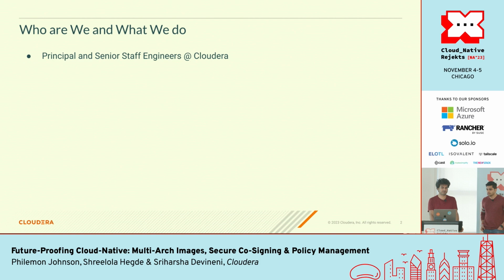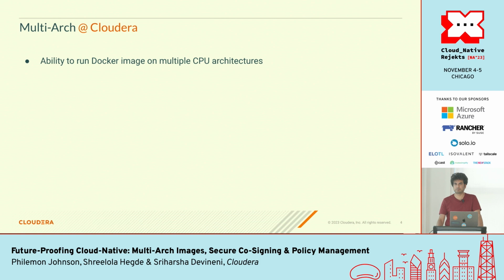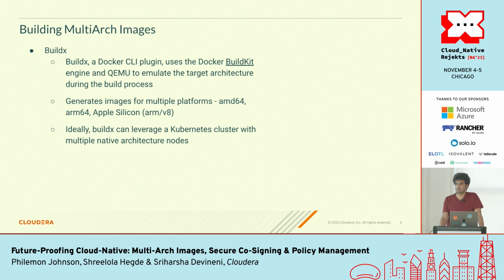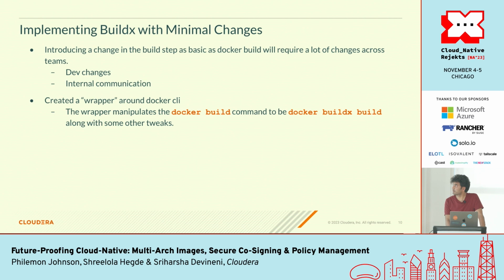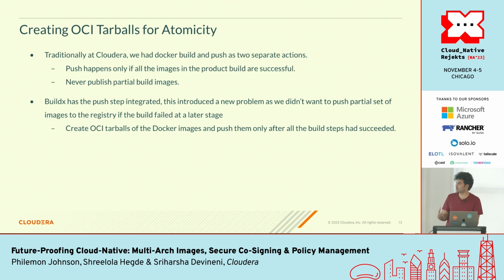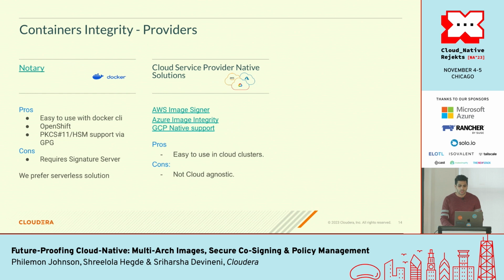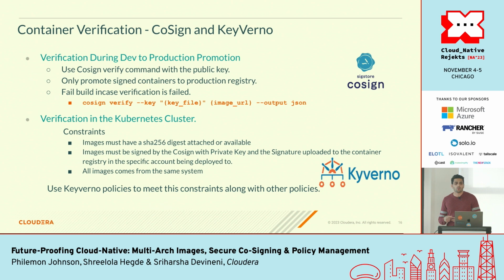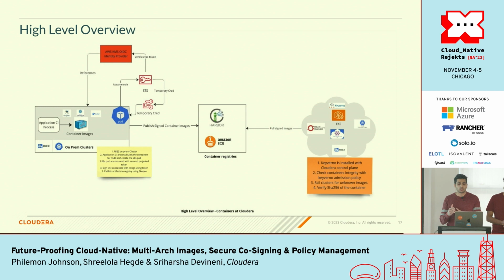Future-Proofing Cloud-Native: Multi-Arch Images, Secure Co-Signing & Policy Management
Want to provide multi-arch container images but stuck with a legacy CI/CD pipeline? Do you want to secure the images but do not know how to incorporate it in your existing CI/CD setup?

Join us to know how Cloudera incorporates these practices into our existing CI/CD setup to ship thousands of container images every year and also how you could also do it for your project or company. We will take into consideration different CI/CD setups that companies have (ranging from monolith, to on-prem microservices and cloud-native environments)

Speaker: Philemon Johnson, Shreelola Hegde & Sriharsha Devineni